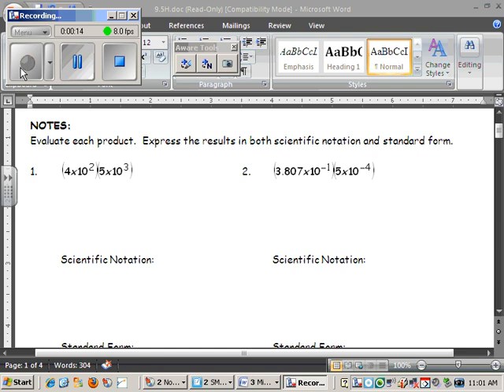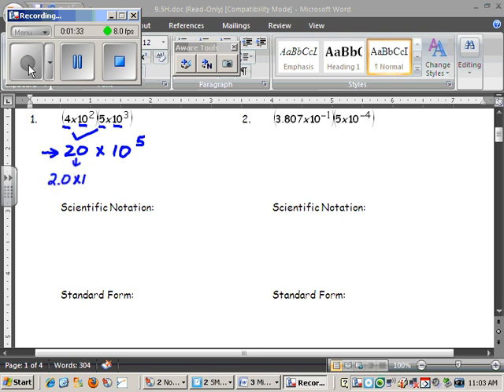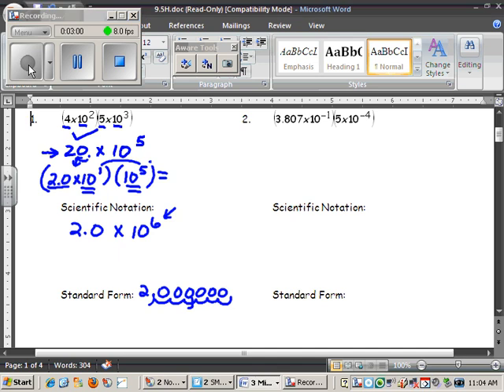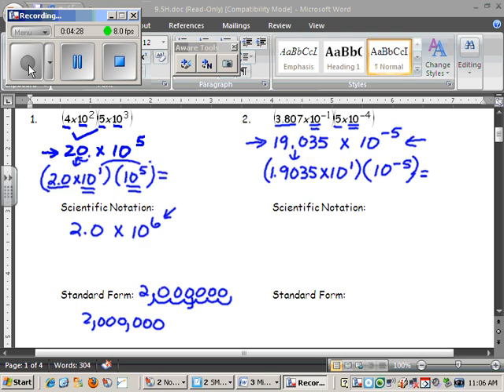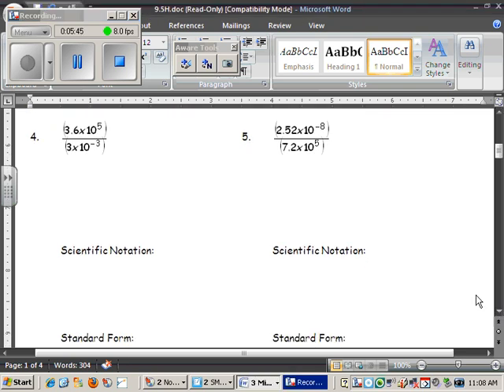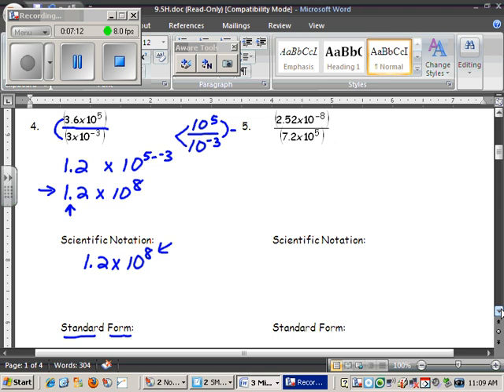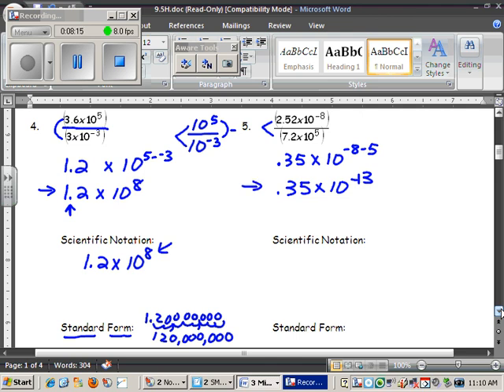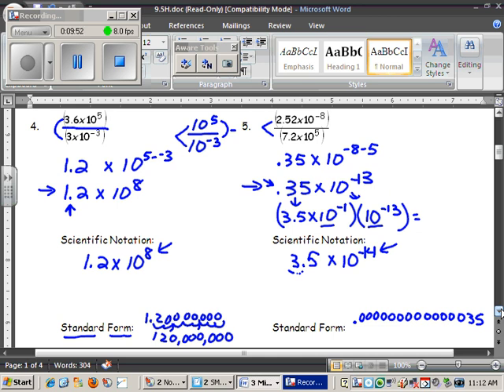Mult and div w Scient Notation